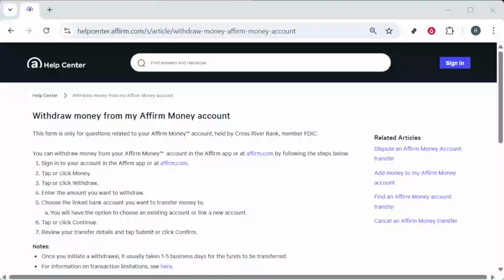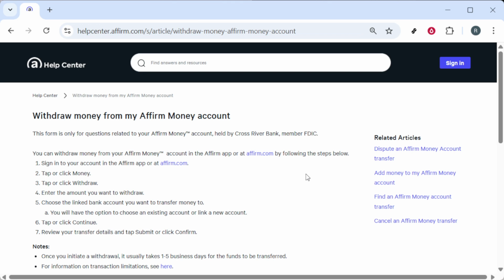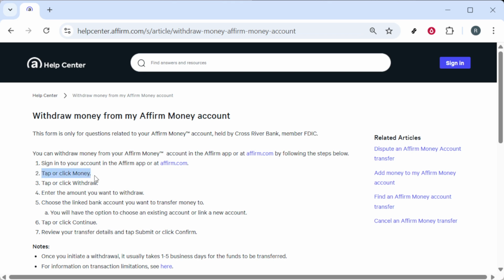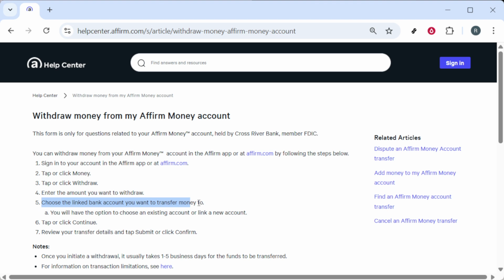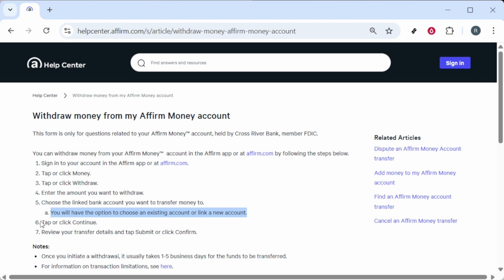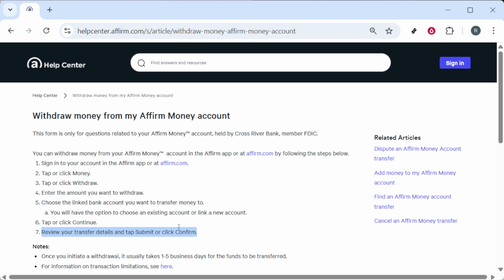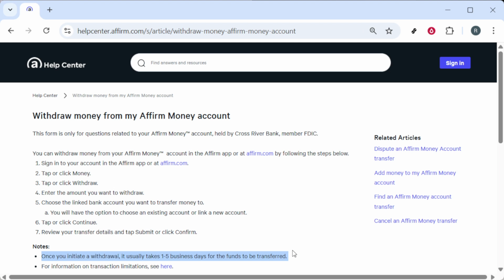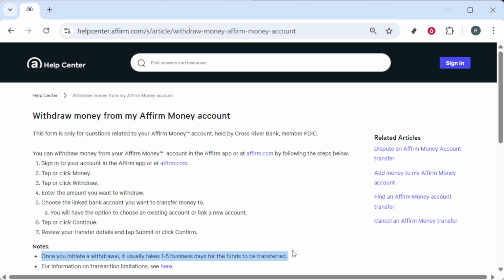How To Transfer Money From Affirm To Bank Account | 2025 | Full Guide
Although Affirm doesn’t support direct cash-out features, you can still move money to your bank account with a few workarounds. This usually involves refund-based transfers or debit card usage. Here’s what to do 👇
💰 Request a refund for unused Affirm credit if applicable.
💰 Wait for Affirm to return funds to your linked bank.
💰 You can also use a digital wallet bridge to transfer funds.
💰 Confirm funds appear in your bank account.